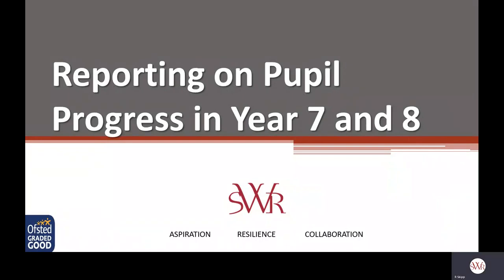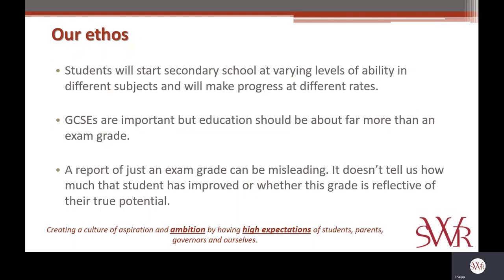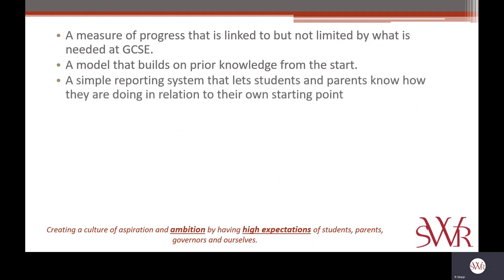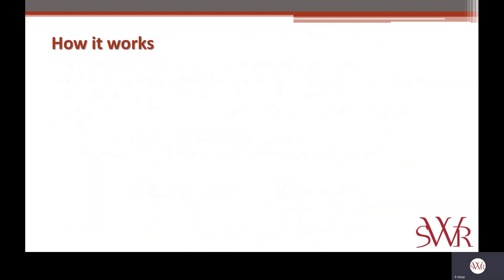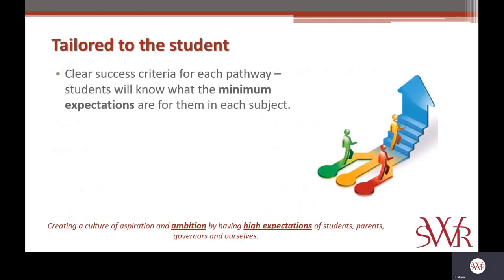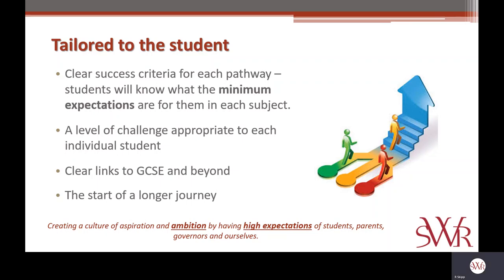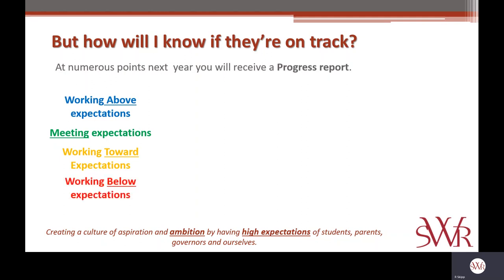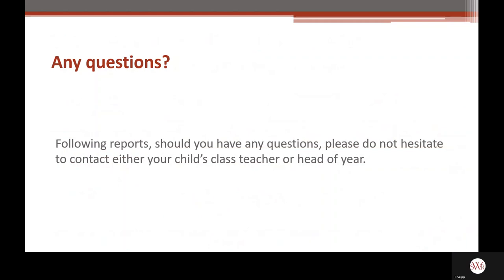Introduction to Progress Pathways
A brief introduction to our model for tracking pupil progress in Years 7 and 8.